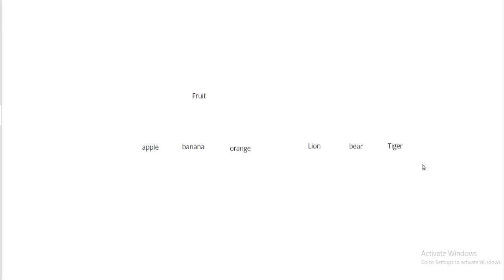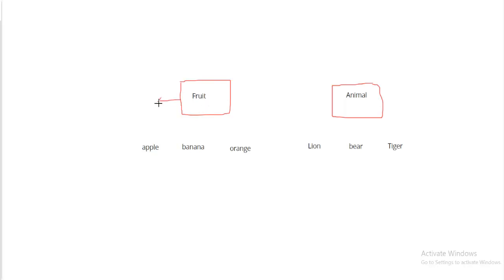What Is Object Oriented Programming -Become Master of Programming & it Concepts & Fundamentals 43/59